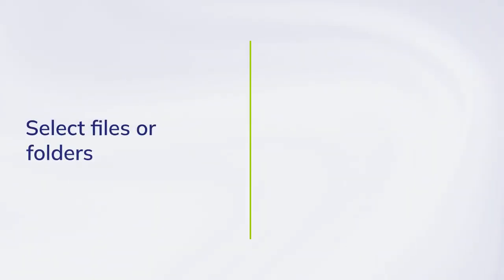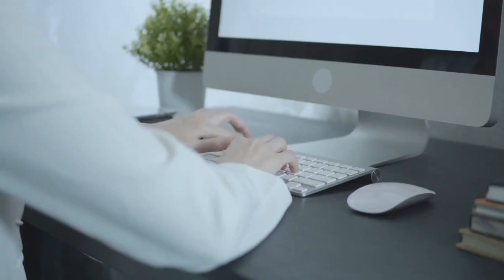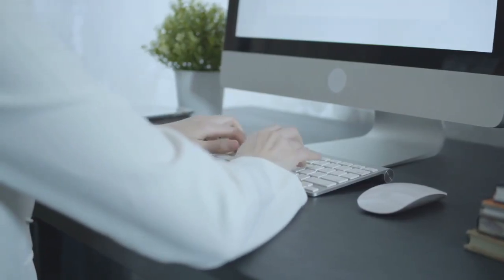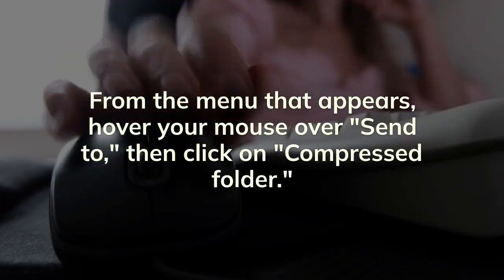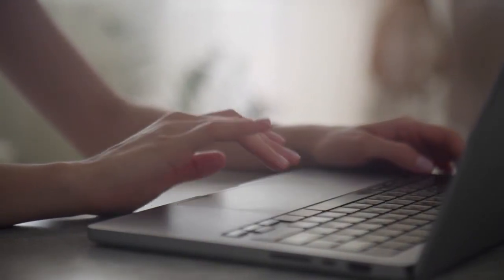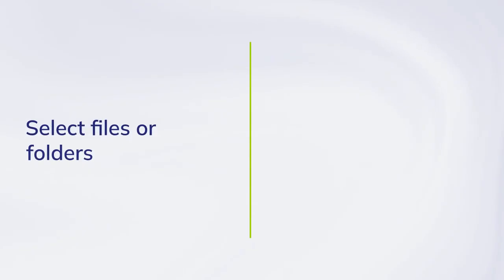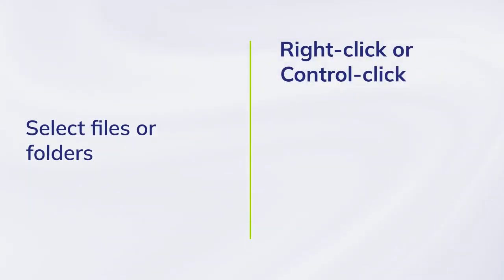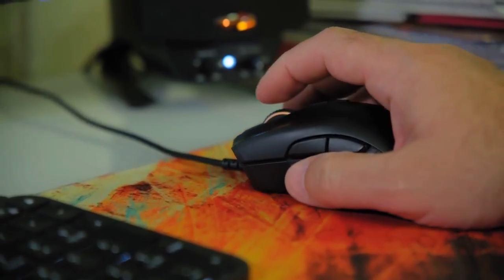How Do You Create A Zip File In Outlook?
To create a zip file in Outlook, you must first understand that Microsoft Outlook does not have a built-in feature to compress files directly within the application interface; instead, you must zip the files using your computer's operating system before attaching them to an email. On a Windows computer, locate the files you wish to compress, select them, right-click, and choose "Send to" followed by "Compressed (zipped) folder." This action creates a new .zip file in the same directory. Once created, open your Outlook message, click the "Attach File" icon, and select the newly created zip folder. For Mac users, the process is similar: highlight your files, right-click, and select "Compress." After the zip file appears, drag and drop it into your Outlook draft or use the attachment menu. By zipping files before sending, you bypass attachment size limits and ensure multiple documents are organized into a single, easily downloadable package for your recipient.